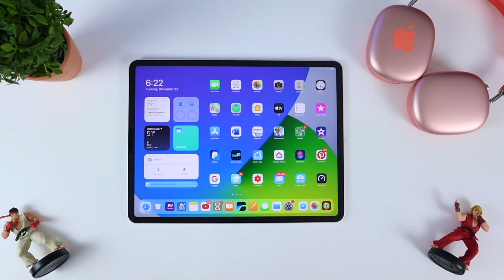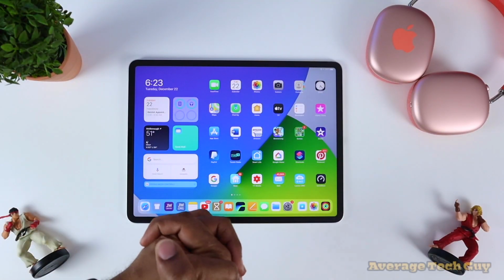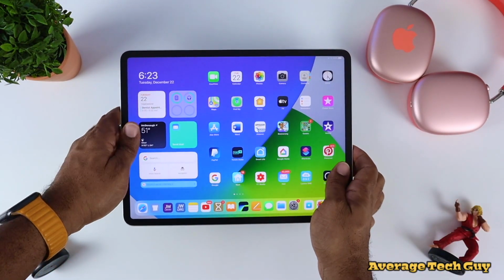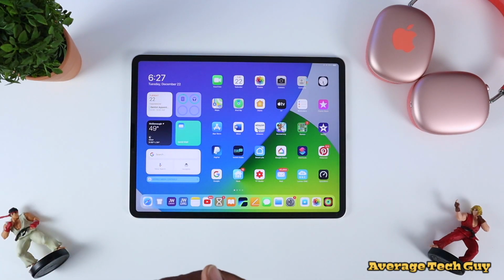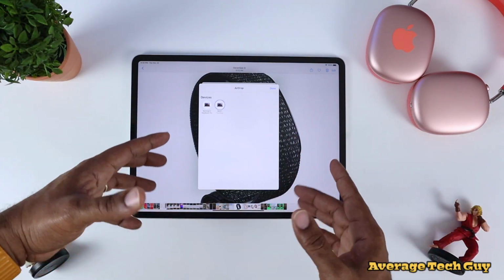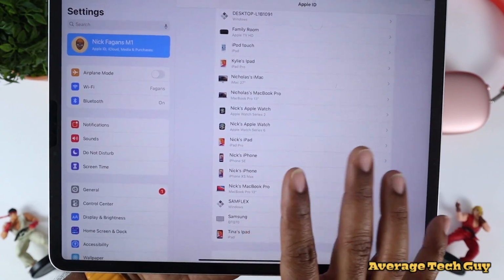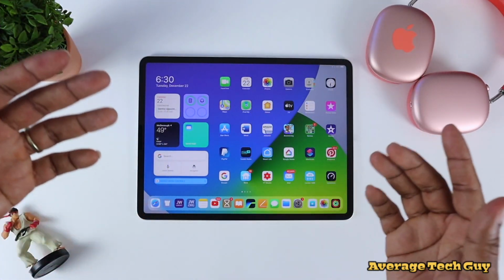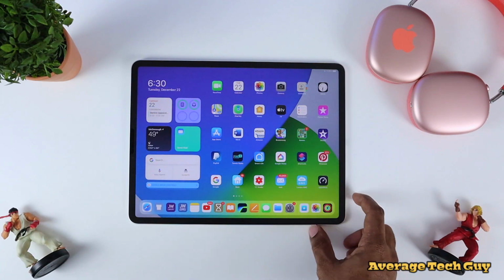Make Your iPad Pro More Convenient By Doing This 1 Thing...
Make your iPad experience easy and and convenient by making this one change..

Plugable Thunderbolt 3 and USB C Dock

My Desk:
Autonomous Smartdesk